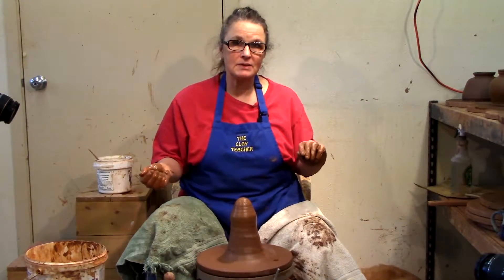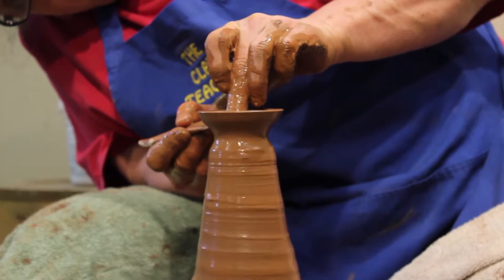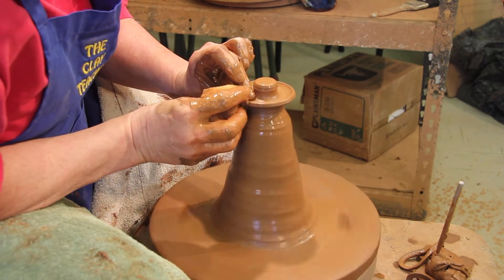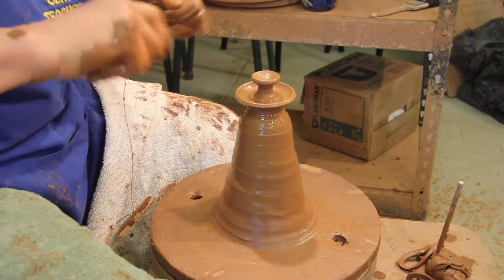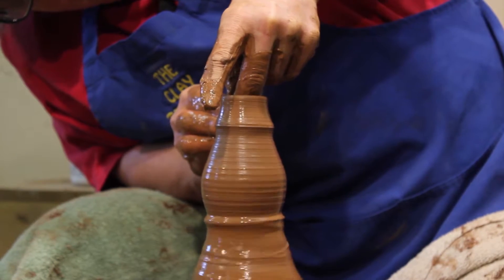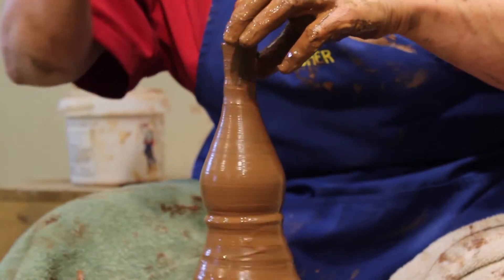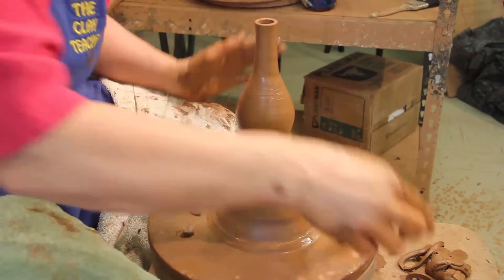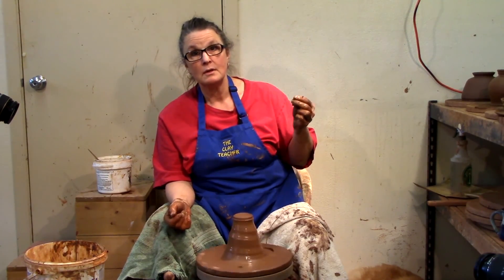Wheel Throwing the Lid and Spout-How to Make a Pottery Tea Pot - Part 2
The second of our series on building a pottery tea pot shows how Cindy throws the lid and spout "off the hump"